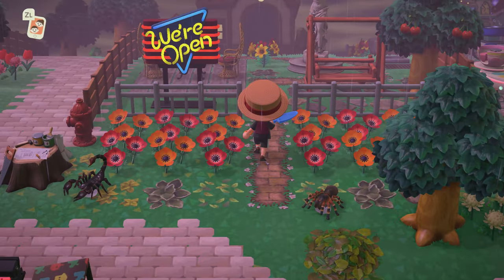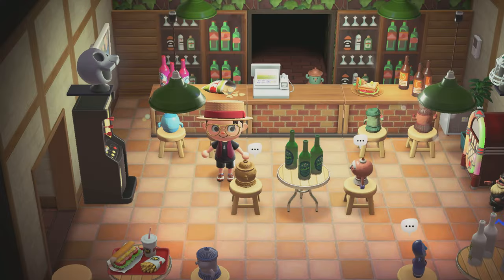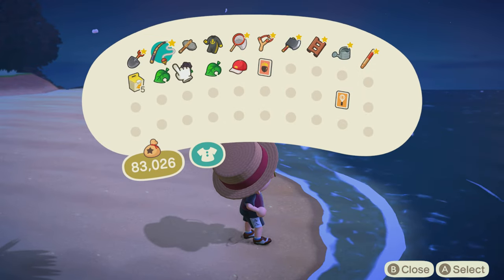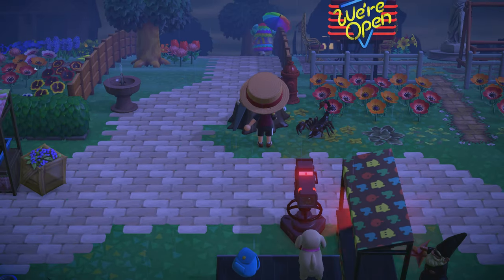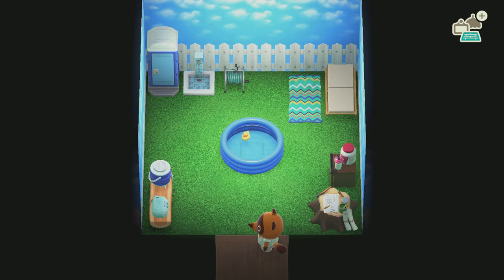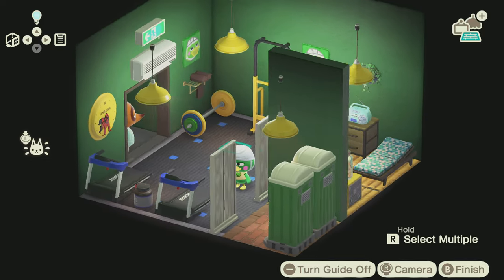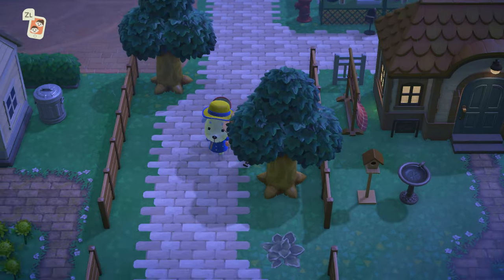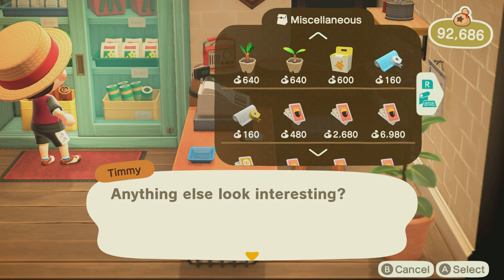TildeShambles - Animal Crossing: New Horizons - Part 110